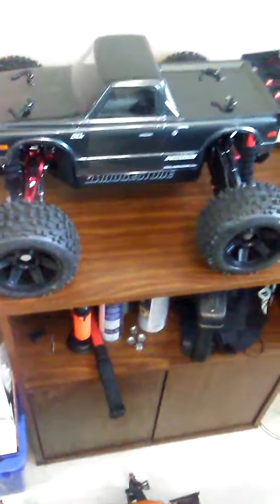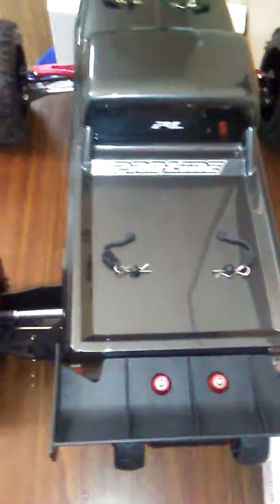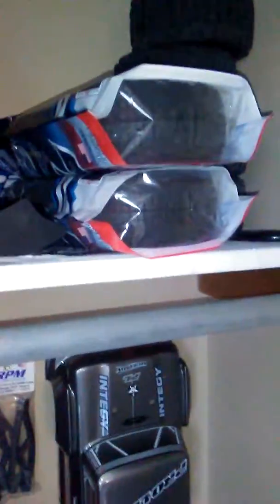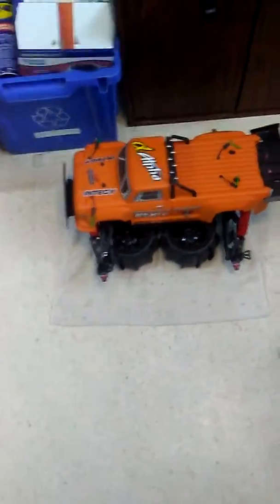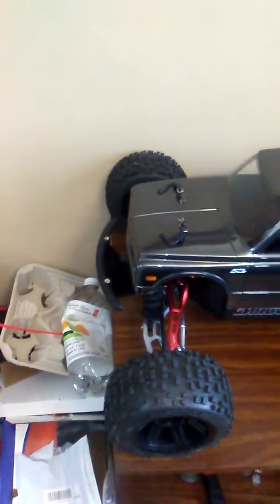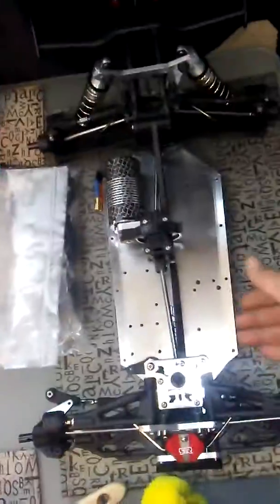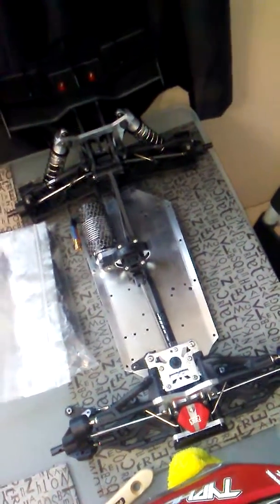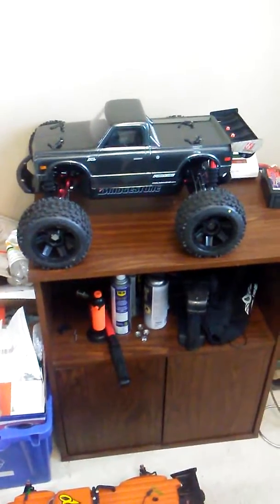Arrma outcast project all done with C-10 chev body ..